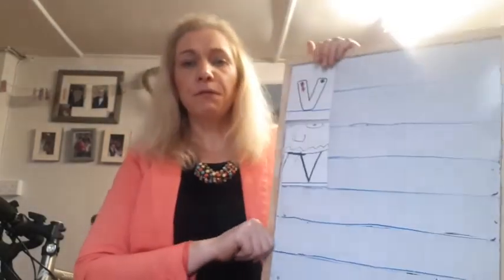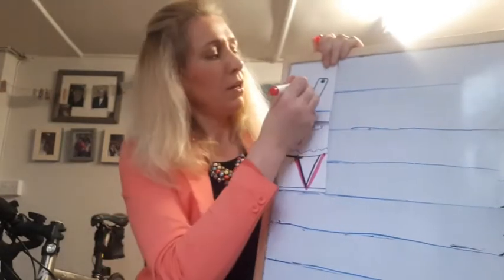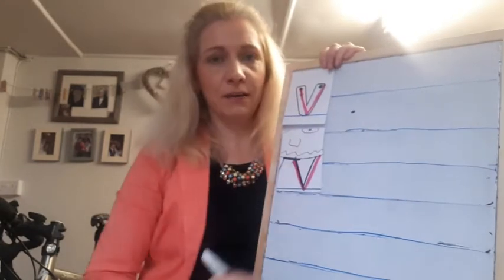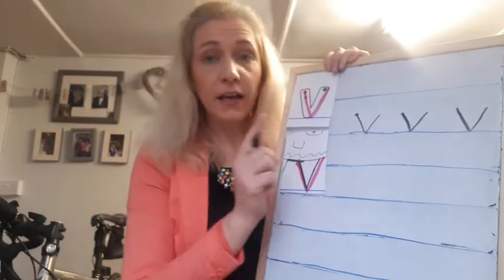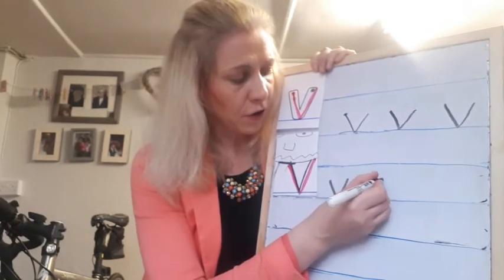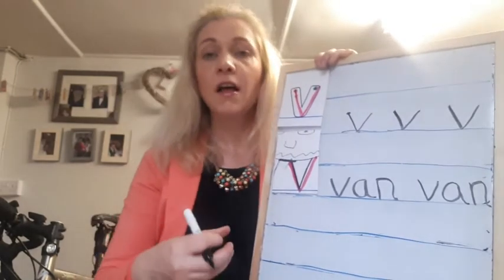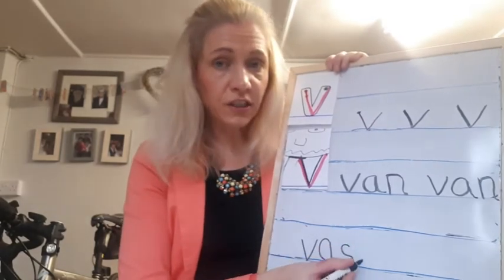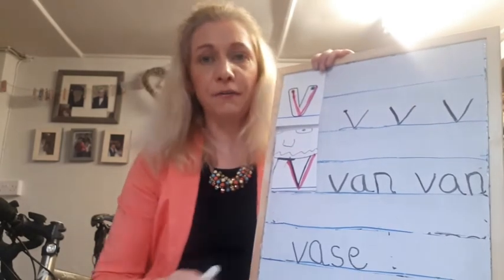v letter and sound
how to write lowercase v, with sound and action